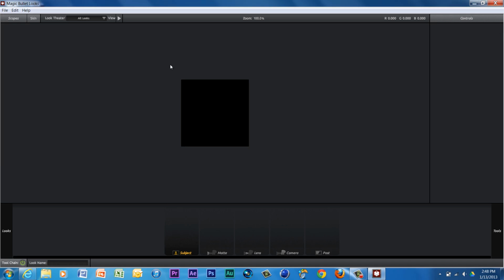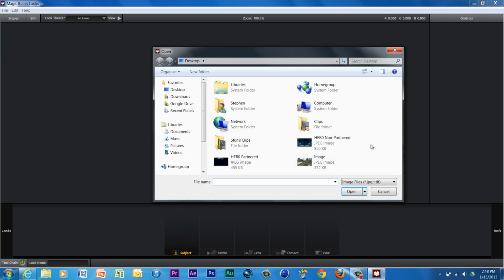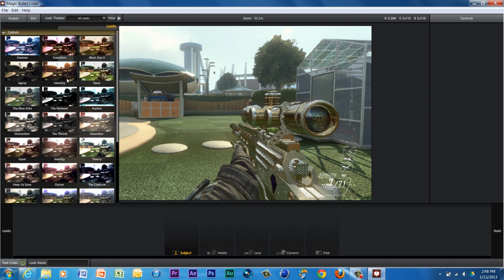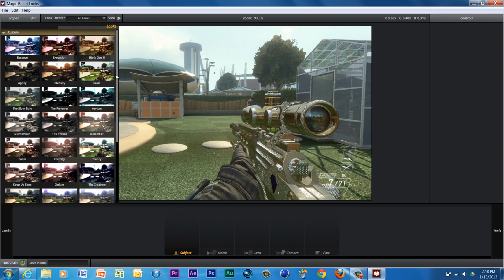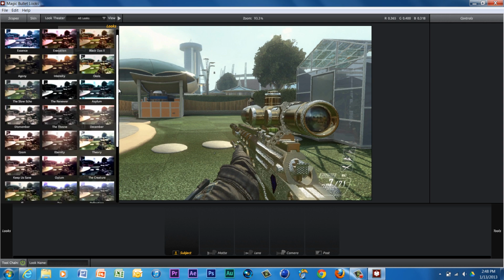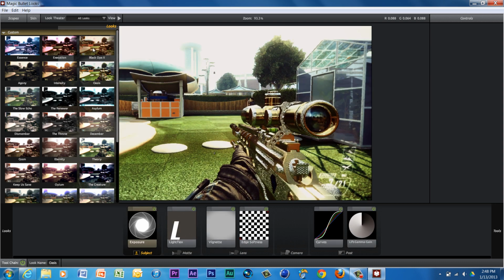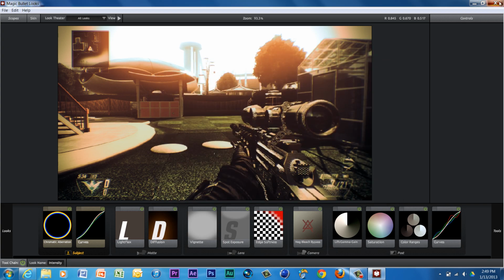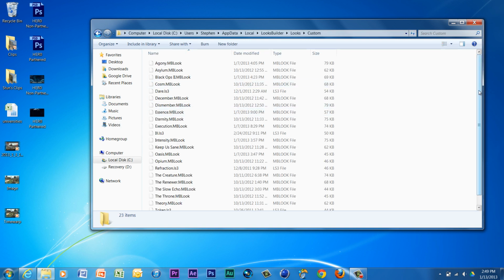How to Install CC Packs into Magic Bullet Looks